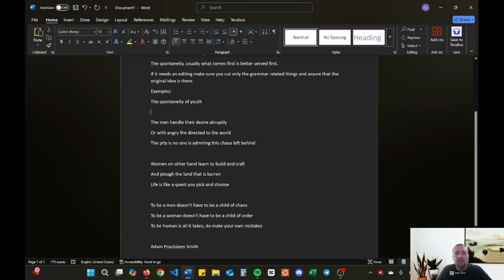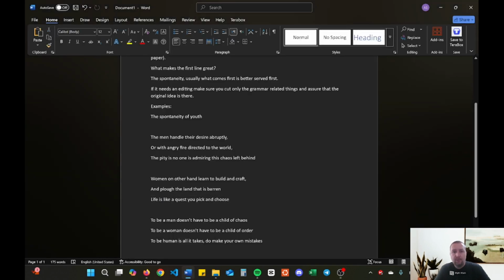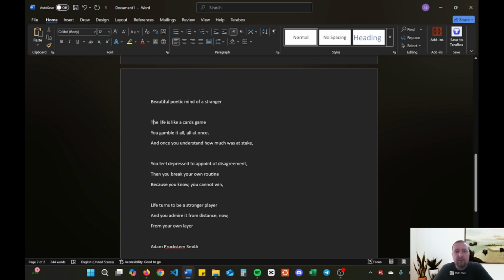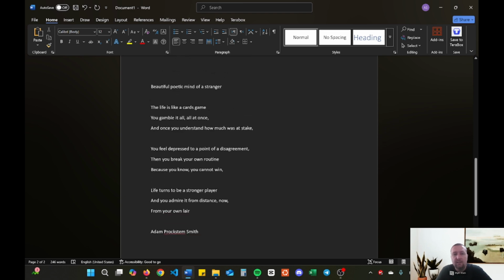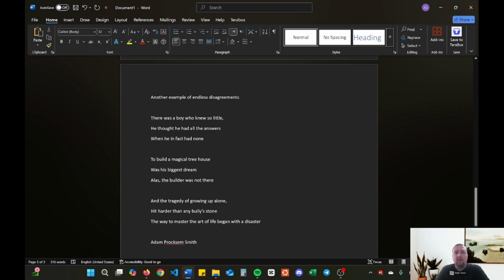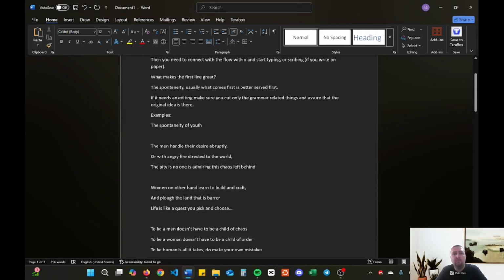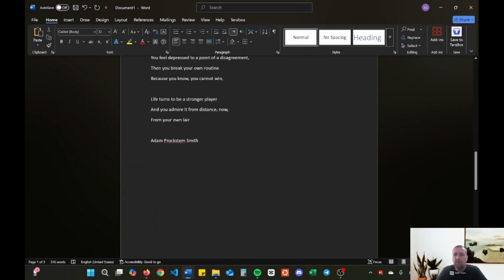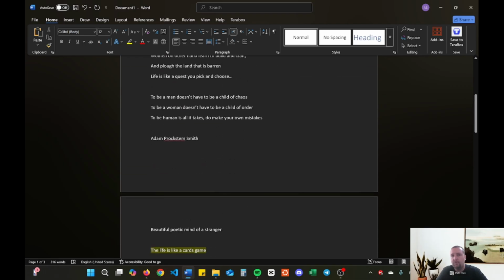How To Start Your Poem With An Amazing First Line!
Are you a poet who freezes on stage? Discover the science-backed breathing system that transforms stage fright into stage presence. No more shaky hands, cracked voice, or memory blanks. This revolutionary method uses performance psychology and battle-tested techniques to help you:

- Master diaphragmatic control for a steady voice under pressure
- Practice breathing through simulated stage scenarios
- Activate the "flow state" to channel nervous energy into power
- Integrate breath with vocal delivery for unbroken flow
- Access emergency recovery tools to calm panic in 30 seconds

Stop letting fear silence your art. Join the Breath and Flow: Master Freestyle Poetry program today and unleash your true stage presence. Limited spots available - click to secure yours now.

Explanation Video cool book (free) for you poets in exchange for your email

breathingforpoets,